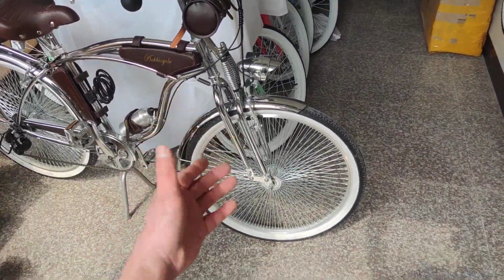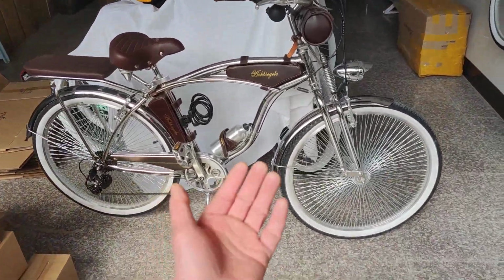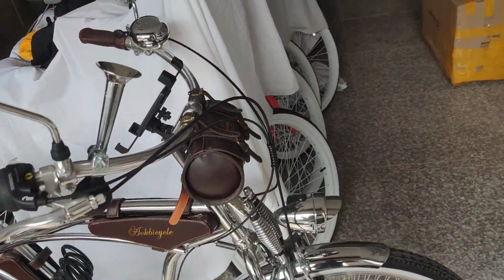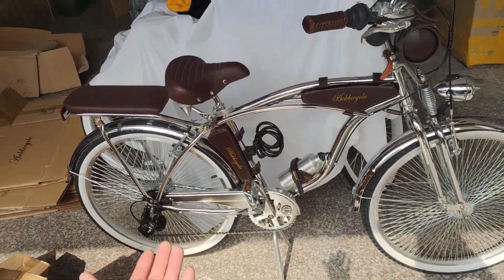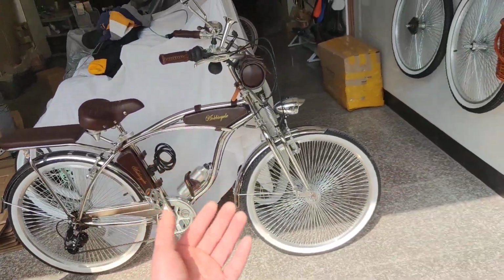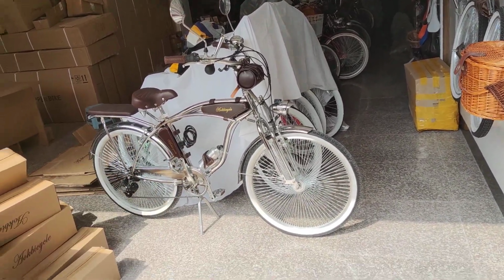The Lowrider Fork Single Springer Fork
yo man. check it out.